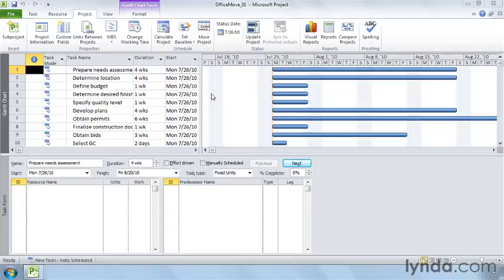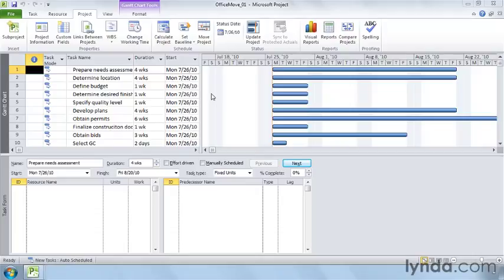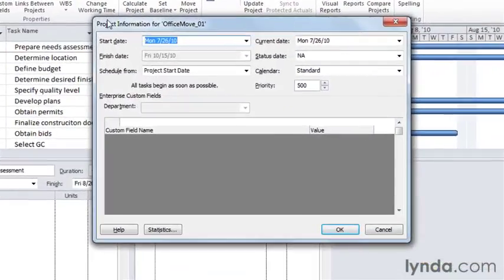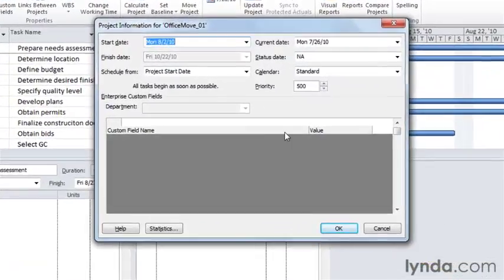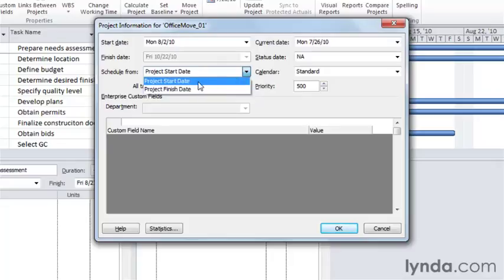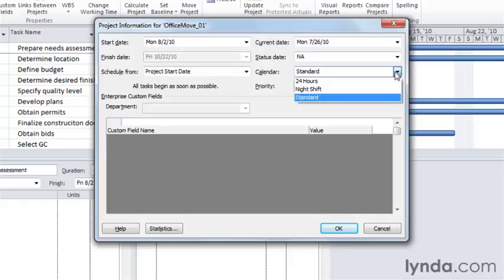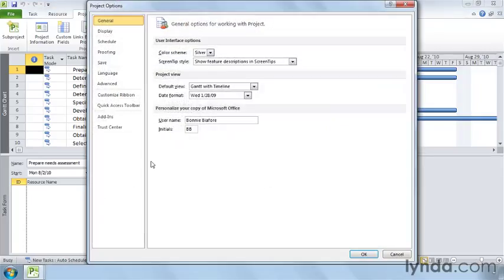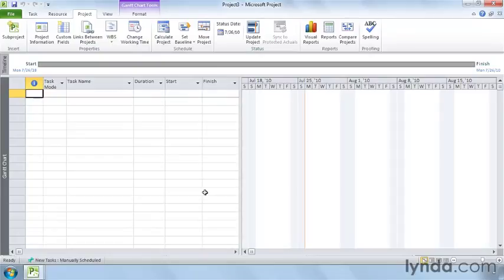0105 Defining project information